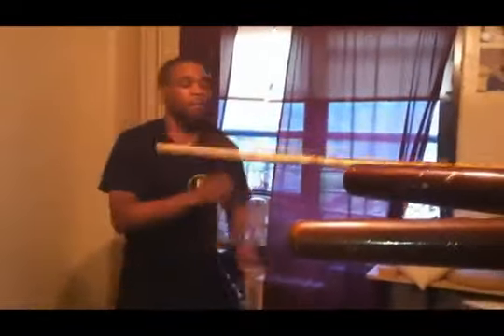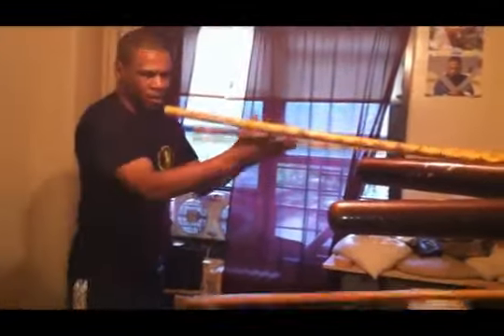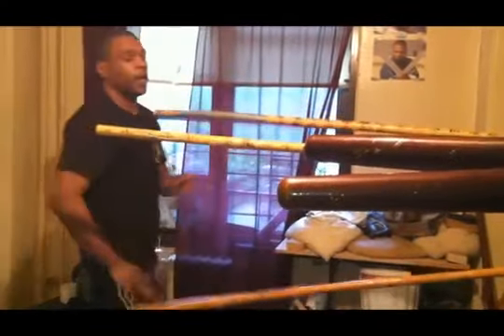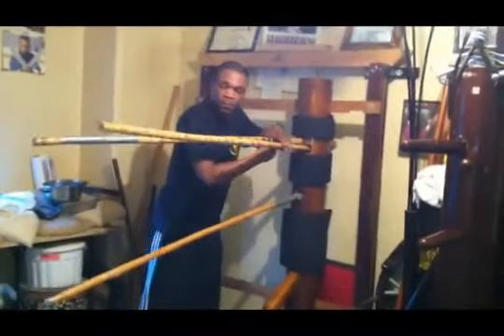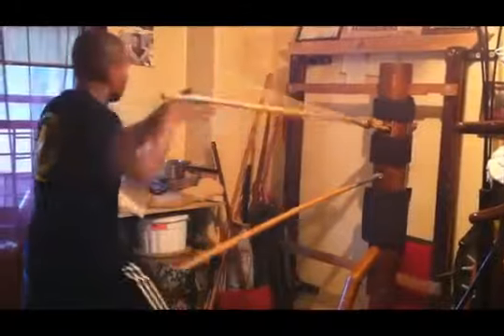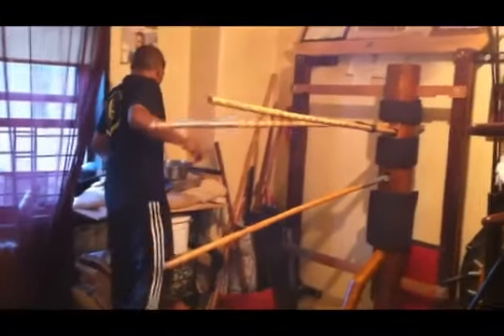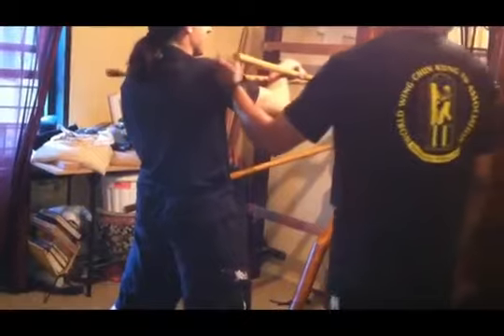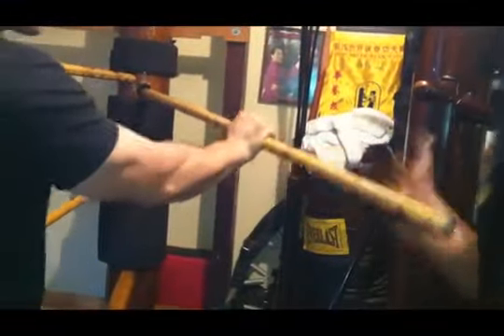Cheung Kiu Jong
Sifu Rahsun introduces classmate Jerry Devone  ("Man Up Stand Up" wing chun knockout) to his "Cheung Kiu Jong" (long bridge dummy) and shows some of its versatility for training traditional wing chun kung fu.